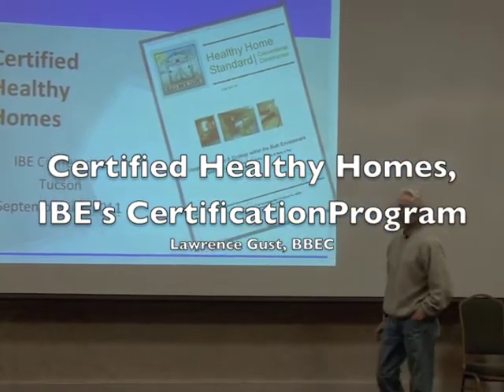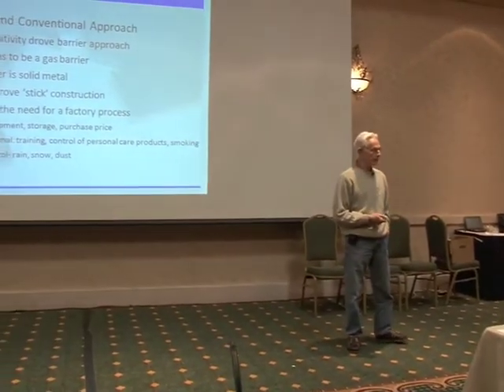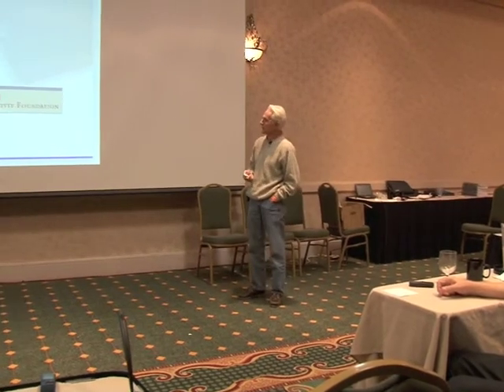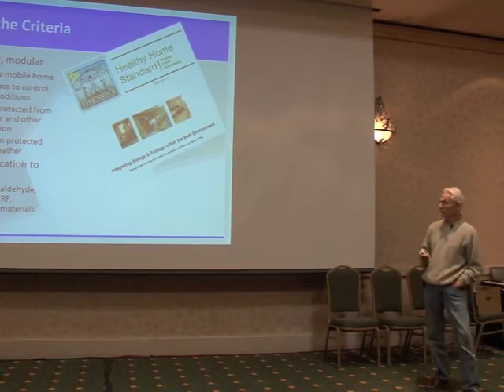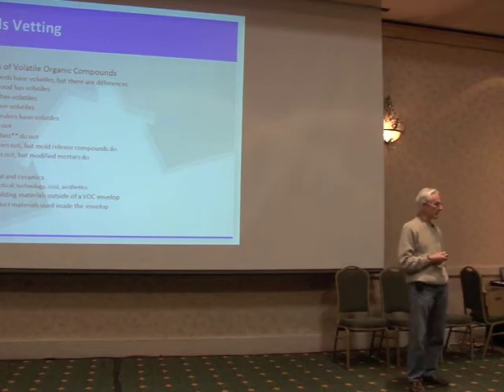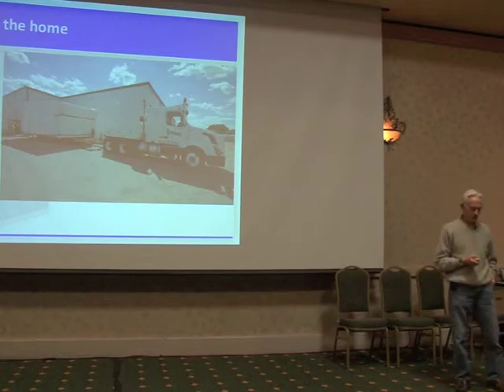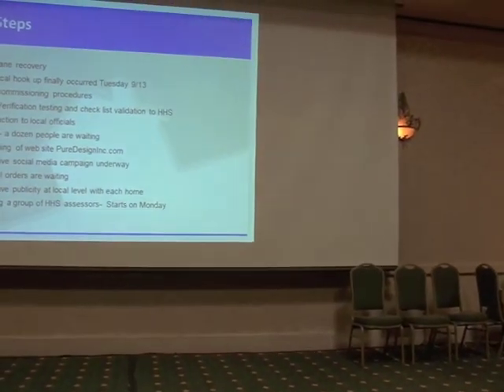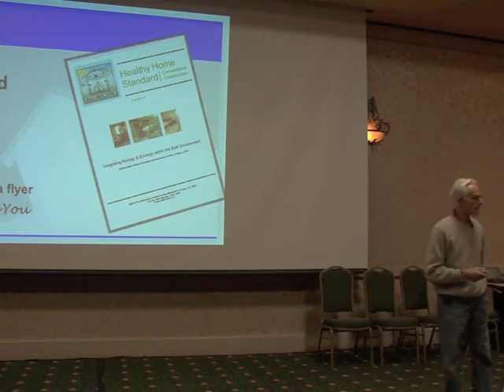A 100% Environmentally Healthy House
This 100% healthy home exists, situated on an environmentally efficient plot of land just outside of Quakertown, Pennsylvania, and it can be rented short-term for up to one month. Watch as Lawrence Gust, electrical engineer, BBEC, and president of the board of directors of the International Institute for Bau-biologie® & Ecology describes the dwelling and its vetting and certification process.